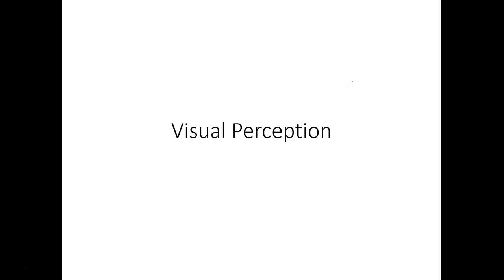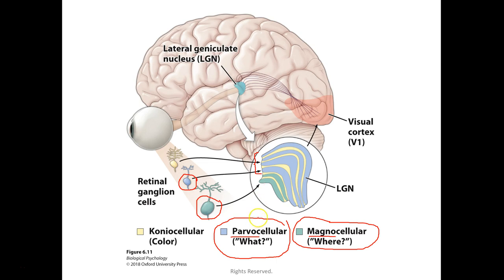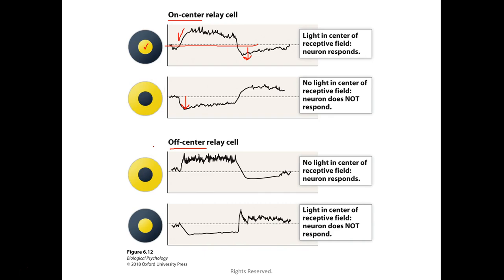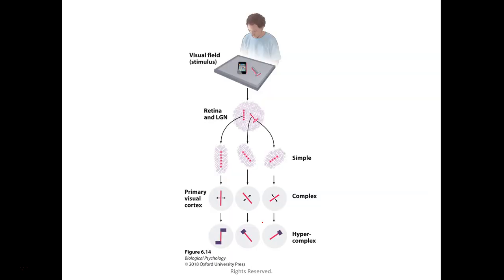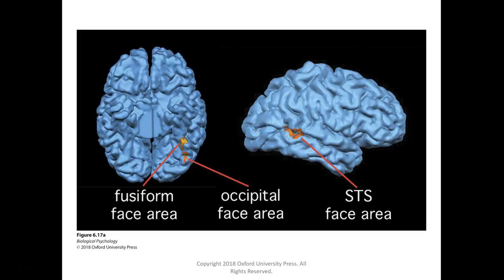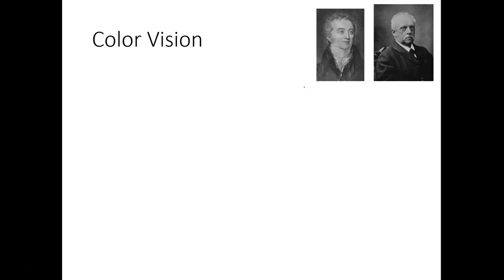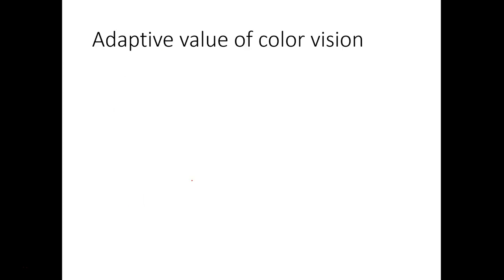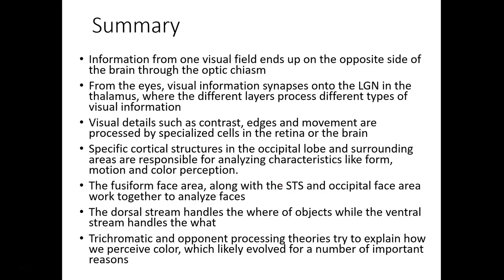vision part 2